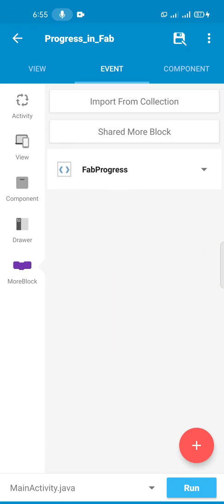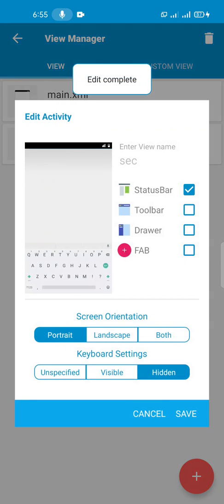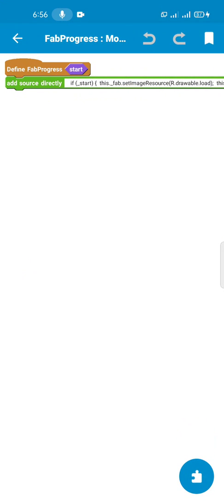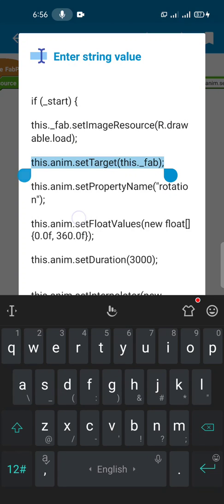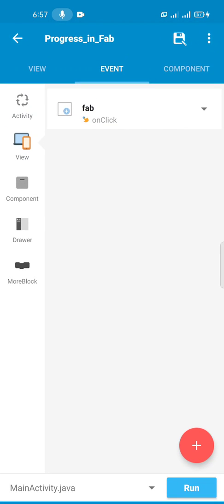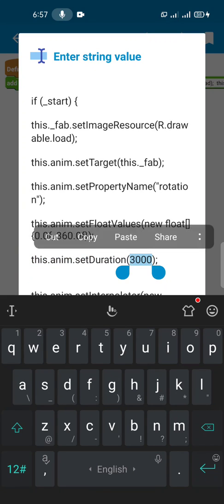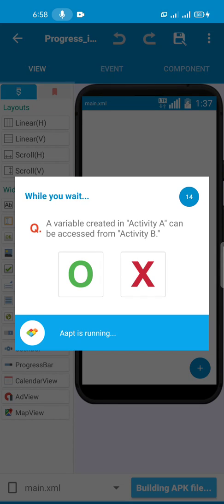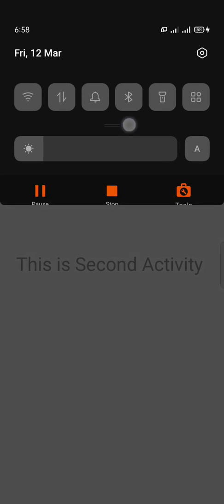Creating a FAB Animation, Progress - Sketchware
if (_start) {

this._fab.setImageResource(R.drawable.load);

this.anim.setTarget(this._fab);

this.anim.setPropertyName("rotation");

this.anim.setFloatValues(new float[]{0.0f, 360.0f});

this.anim.setDuration(3000);

this.anim.setInterpolator(new LinearInterpolator());

this.anim.start();

return;

if (this.anim.isRunning()) {

this.anim.cancel();

this._fab.setImageResource(R.drawable.ic_add_white);

this._fab.setRotation(0.0f);